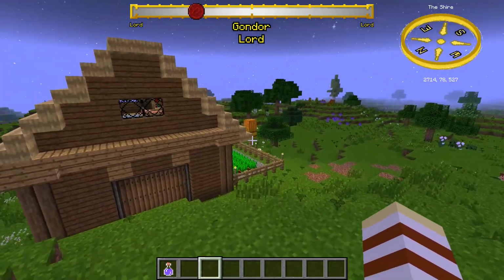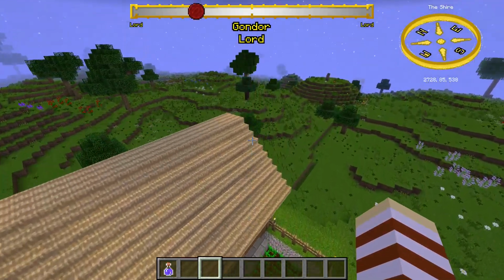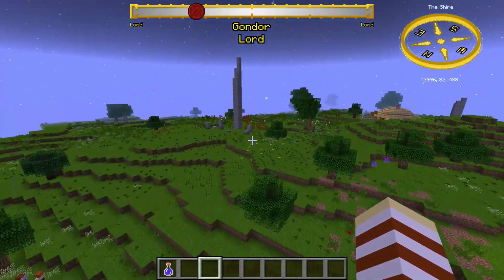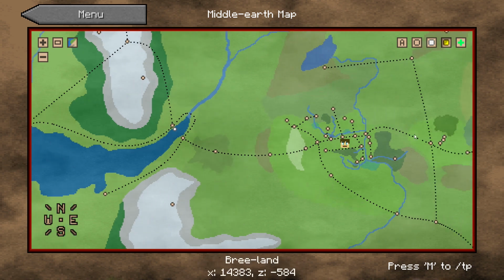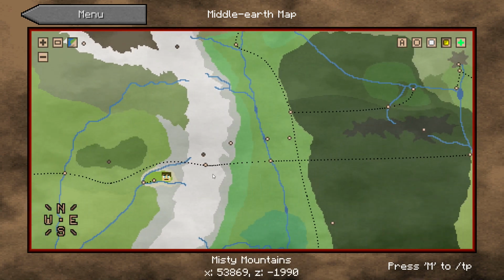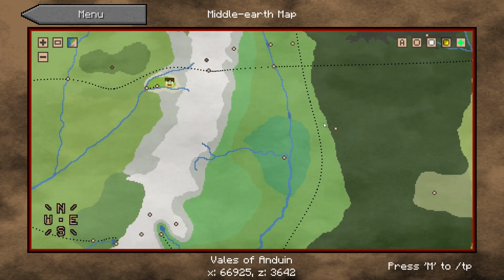Early game tutorial in middle earth (LOTR minecraft mod)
No script, no preperation so here we go,